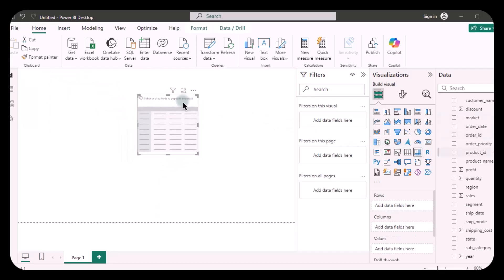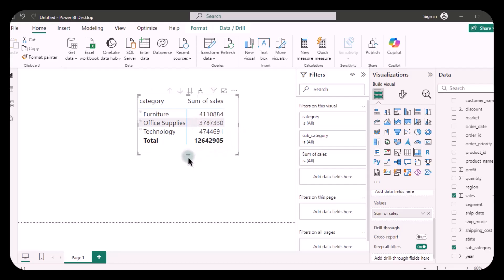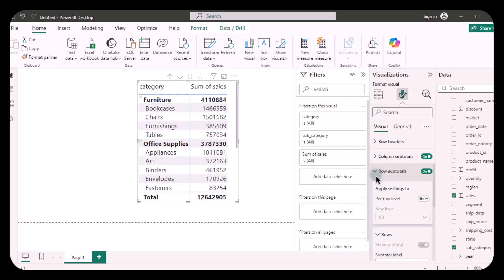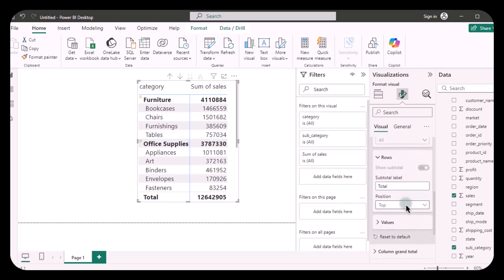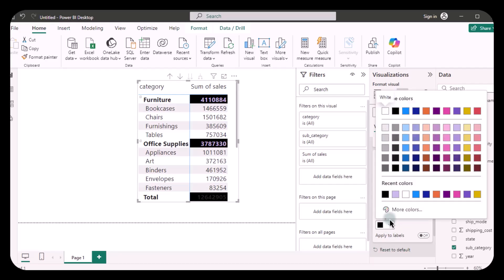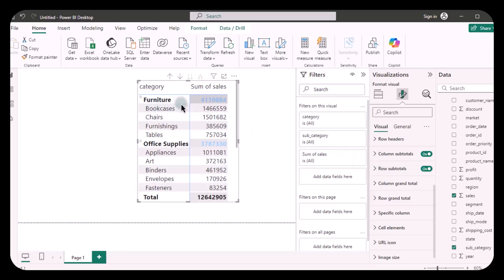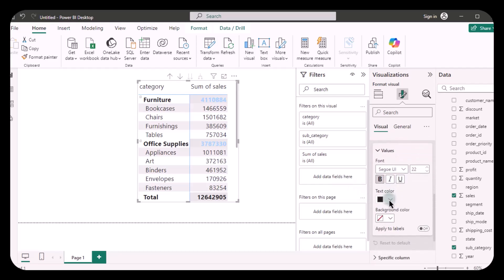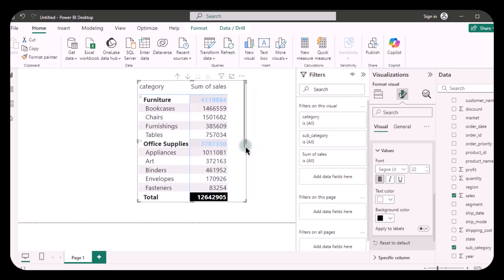Add Totals & Sub Totals in Matrix | Power BI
In Power BI, adding totals and subtotals to a matrix visual enhances data analysis by providing a clear summary of your data. Totals represent the aggregate values of rows and columns, while sub-totals offer a breakdown of these aggregates within specific groups. To enable totals and subtotals, simply access the Format pane of your matrix visual, where you can toggle these options on or off, customize their display, and choose their positioning within the matrix. This feature is crucial for quickly identifying trends and making data-driven decisions.

If you want to:

✔️ Display the overall total for rows and columns in a matrix visual.
✔️ Summarize data within groups by adding subtotals for better clarity.
✔️ Highlight specific data segments by customizing the appearance of totals and subtotals.
✔️ Ensure accurate data aggregation by adjusting the positioning of totals within the matrix.
✔️ Enhance data interpretation by comparing individual values with their corresponding totals.
✔️ Customize the visibility of totals and subtotals to match your reporting needs.
✔️ Improve the readability of your matrix by formatting totals distinctly from other data.
✔️ Use totals and subtotals to quickly identify key trends and patterns in your dataset.
✔️ Break down complex data into digestible insights through effective use of sub-totals.
✔️ Enable or disable totals and subtotals depending on the level of detail required in your analysis.

We can create customized Dashboards for your Company as well.

Our Dashboards have been delivered to hundreds of individuals at the top companies, educational institutions, service industries, ecommerce or retail brands & IT businesses around the world.

We can have a free discussion to make it for your data or we can provide constant support for Data Analytics Services to you.